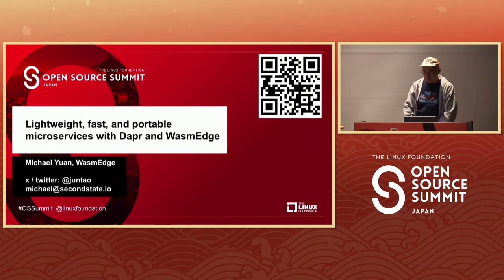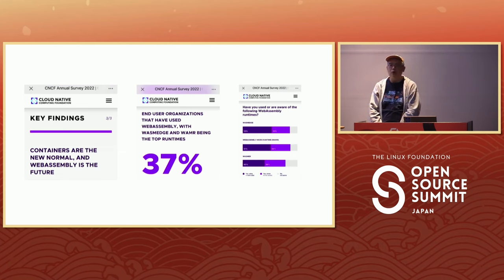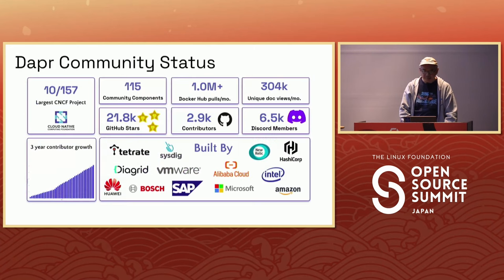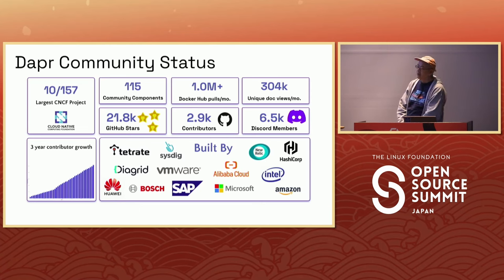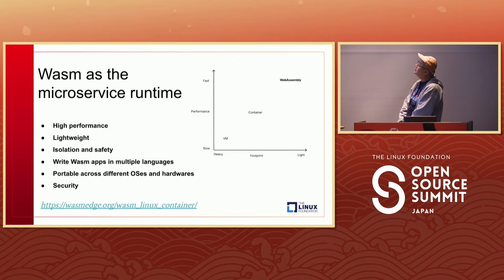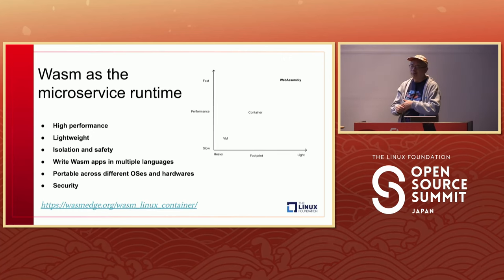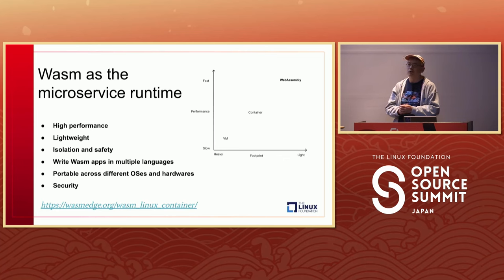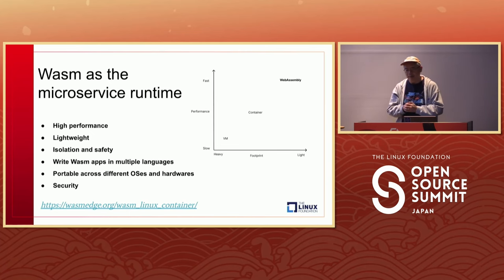Lightweight and High-Performance Microservices with Dapr and WasmEdge - Michael Yuan, WasmEdge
Dapr (CNCF incubation project) is a widely used runtime framework for microservices. WasmEdge (CNCF sandbox project) provides a lightweight, portable and secure application runtime for microservices. The Dapr and WasmEdge communities have worked together to make Dapr services accessible from WasmEdge applications. In this talk, I will discuss the WasmEdge Dapr SDK project. On one hand, it allows a Dapr cluster to mix and match different types of microservices — long running microservices in Linux containers and lightweight/transitory microservices in WasmEdge. On the other hand, it makes over 100 Dapr integrated services including databases, state stores, network proxies, and message queues, available to WasmEdge applications without needing to build additional SDKs.